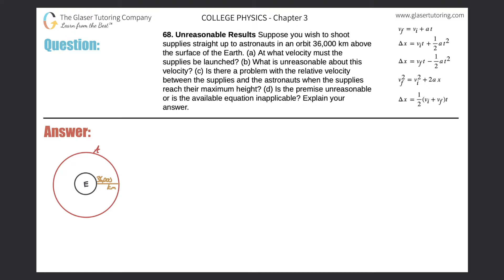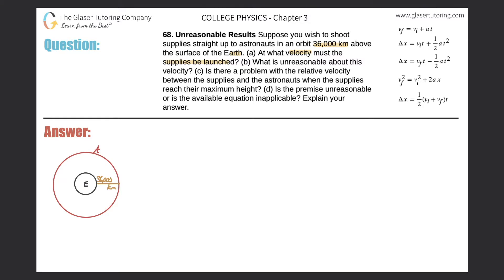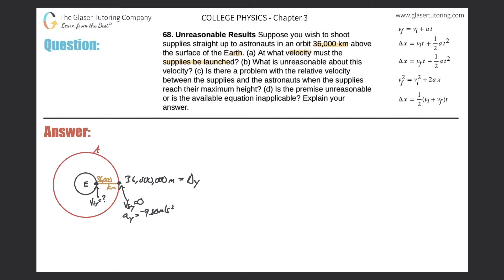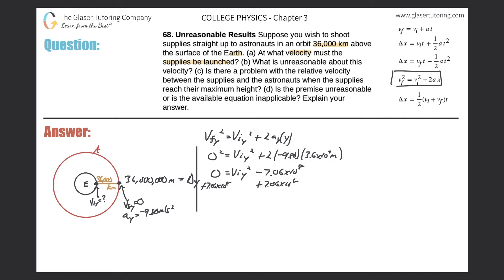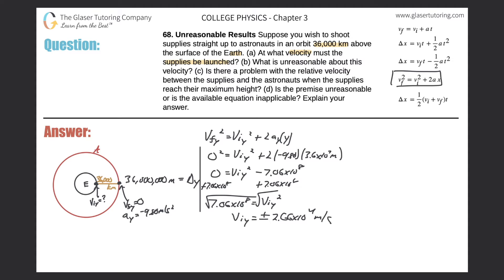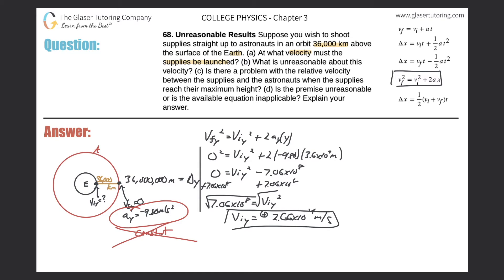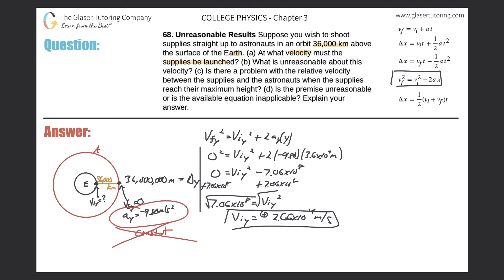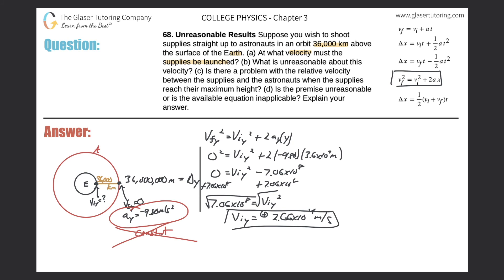3.68 | Suppose you wish to shoot supplies straight up to astronauts in an orbit 36,000 km above the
Suppose you wish to shoot supplies straight up to astronauts in an orbit 36,000 km above the surface of the Earth. (a) At what velocity must the supplies be launched? (b) What is unreasonable about this velocity? (c) Is there a problem with the relative velocity between the supplies and the astronauts when the supplies reach their maximum height? (d) Is the premise unreasonable or is the available equation inapplicable? Explain your answer.